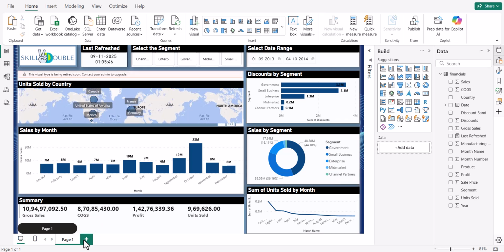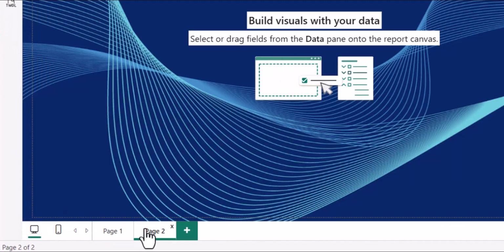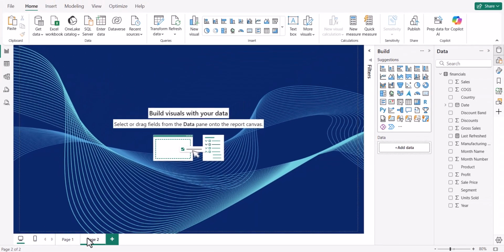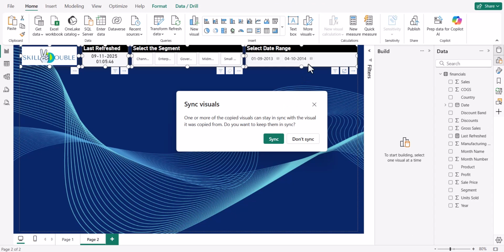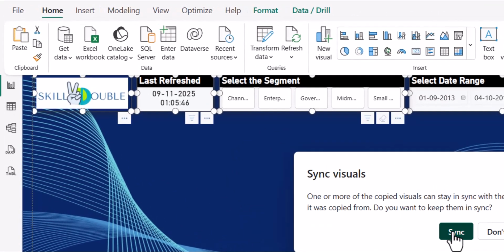18Add new page